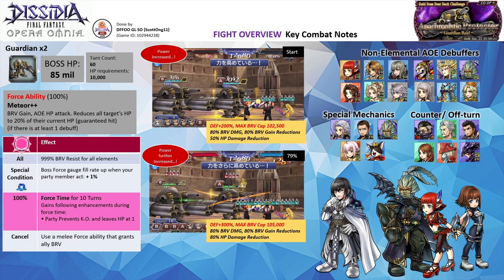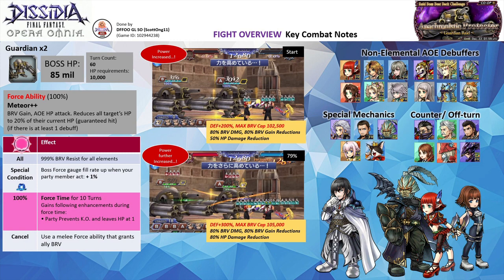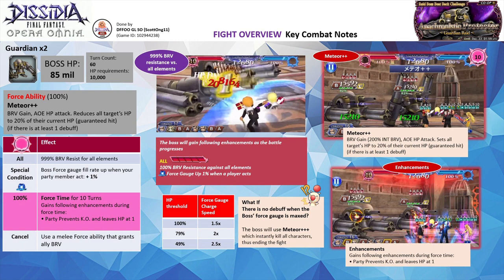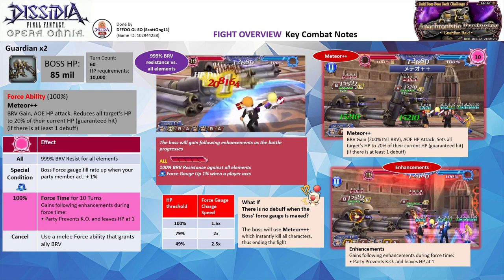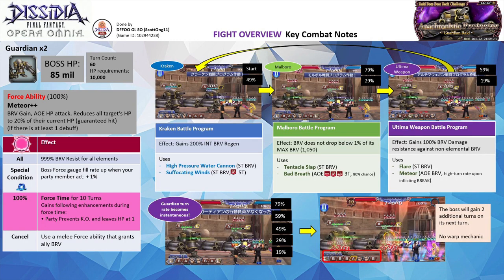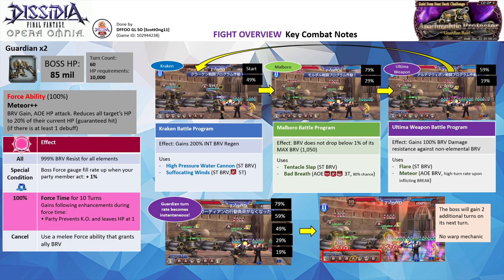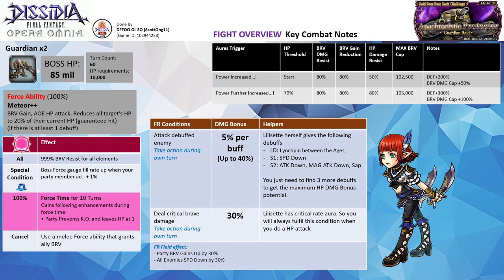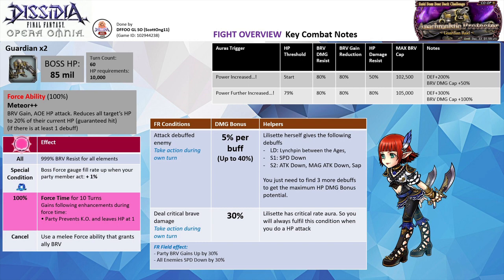DFFOO GL | Anachronistic Protector ~Guardian Raid~ SHINRYU Overview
In the coming hours, we are going to have a new raid event featuring the returning Lilisette with her rework. The synergy units for the fight are Cid Raines, Lilisette, Shelke, and Jegran. Lilisette's FR will be making its debut and her c90 rework All event characters will have their force enhancement boards unlocked.

Thanks for your support all this while. Hopefully, this video will help you with the upcoming fight.

Time codes
00:00​ - Fight Overview / Utility that You Need
03:28 - Boss Force Ability & Force Time Overview
05:45 - Boss Mechanics Overview
08:25 - Recap and Enna Kros' FR overview

SHINRYU Overview
- The Guardian has 85 million HP each.
- It doesn't have any major resistance.

Force Gauge Effects
All: Boss gains 999% brave damage resistance to all elements except for non-elemental attacks. Boss Force gauge gains 1% charge up per party action.

Force Ability
Meteor++: BRV Gain, AOE HP attack (guaranteed hit), reduces all targets to 20% of its current HP (if it has at least 1 debuff)
(Uses Meteor+++ if there are no debuffs. The attack will do a party wipe KO attack.)

Force Time | 10 turns
Gains the following enhancements during force time
• Party Prevents K.O. and leaves HP at 1

Force Weakness: Use melee FR ability that grants ally BRV
Cancel boss Force Time effects

Key HP thresholds
- SHINRYU auras will trigger at the start of the fight and the 79% HP threshold
- Starts off with Kraken (blue) to Malboro (green) to Ultima Weapon (purple). The boss fighting style changes depending on the mode that it is currently in.

Effects
- Kraken Mode (Start & 49%) - 200% INT BRV Regen
- Malboro Mode (79% & 29%) - BRV cannot drop to below 1% of its MAX BRV (1050)
- Ultima Weapon Mode (59% & 19%) - 100% BRV Damage Resistances

- The boss will gain 2 instant turns on its following turns whenever it initiates the program change. (i.e. 79%, 59%, 49%, 29%, 19%)